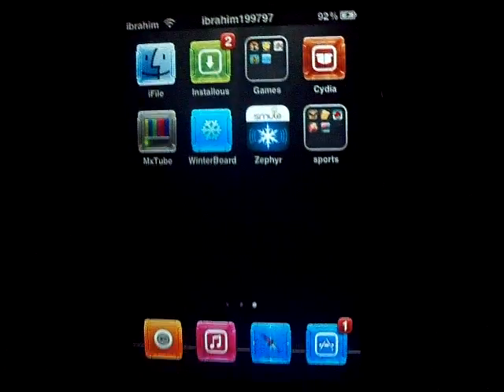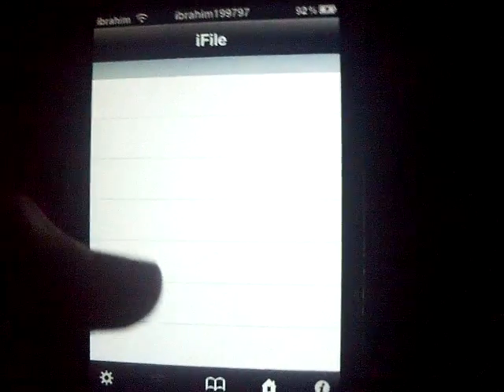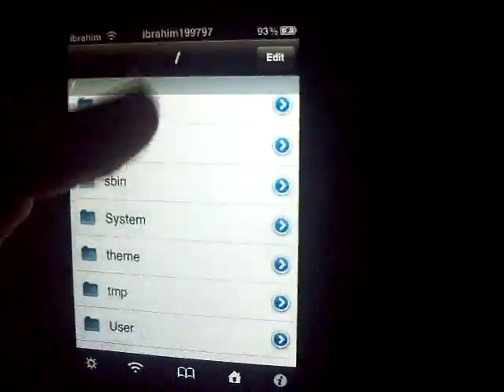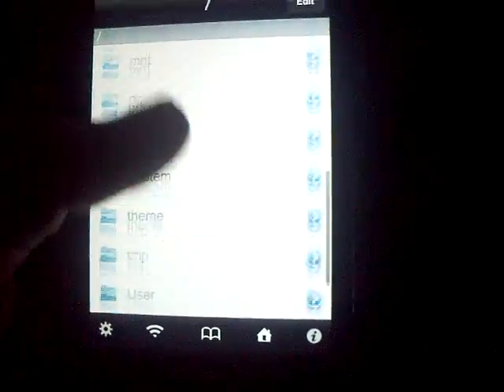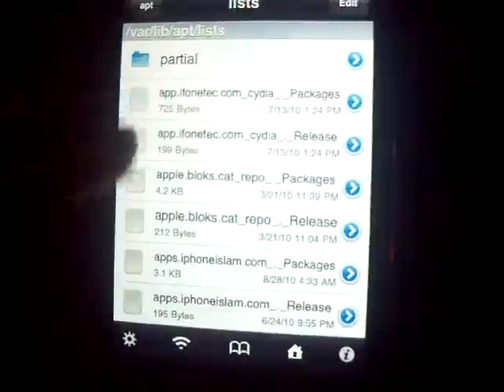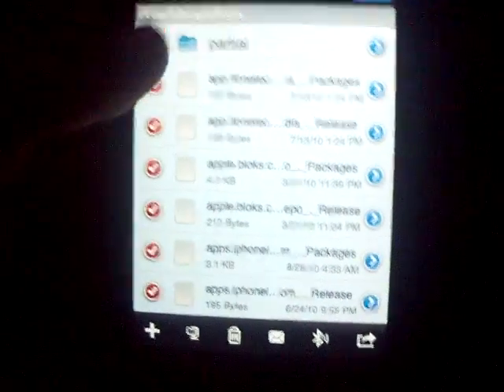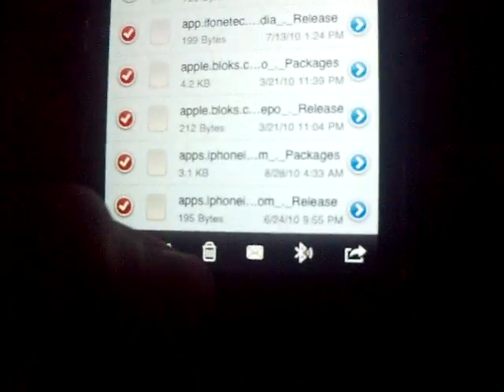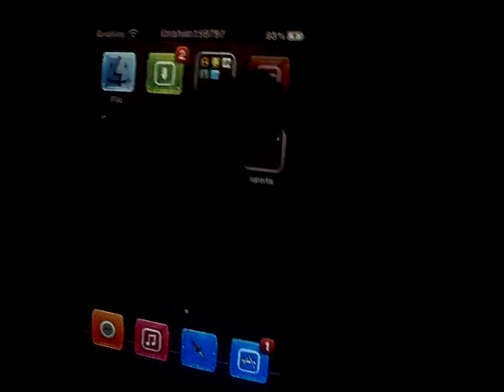How To Fix Cydia Crashing Problems On iPhone or iPod touch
How to fix cydia from crashing
you will need ifile for this